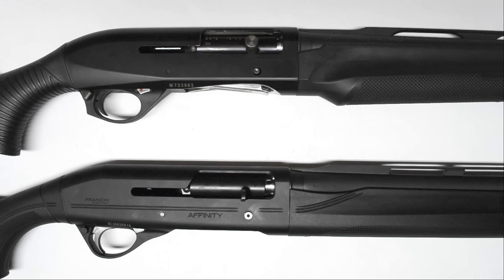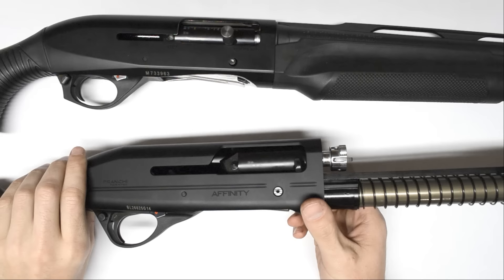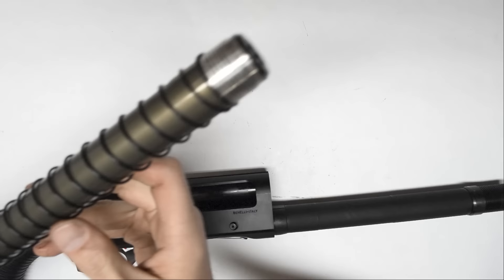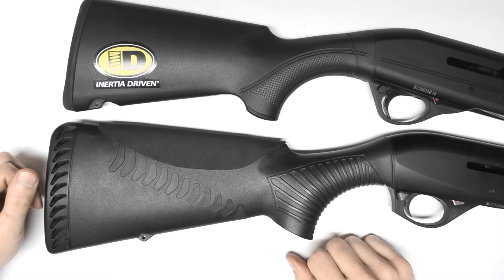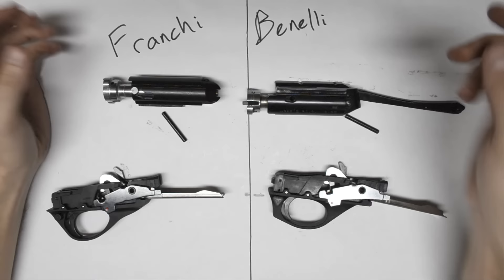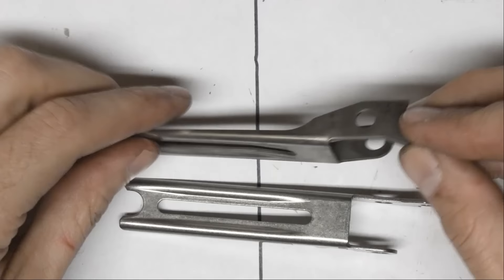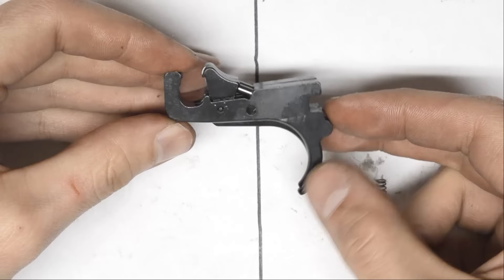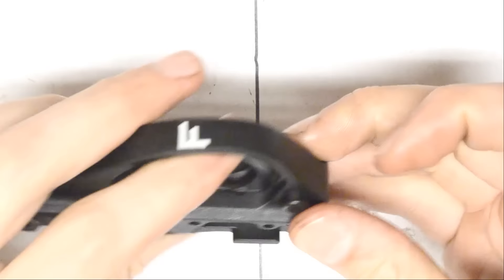Franchi Affinity vs Benelli M2 for 3-Gun - Detailed Parts Comparison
This is a breakdown of every 3-gun relevant part in the Franchi Affinity compared to the more popular (and more expensive) Benelli M2.  TLDW: If you're thinking about buying a Stoeger M3000 or M3K to keep a budget, you should realllly look at the Franchi.  It is much closer to an M2 clone than the Stoeger.

Parts that should be a direct swap into the Franchi Affinity that are made for the Benelli M2:

Oversized Bolt Release
Oversized Charging Handle
Welded/Extended Carrier (often incorrectly called the lifter or loading gate.)
Hammer
Disconnector
Safety (may require slight mod to trigger group.)